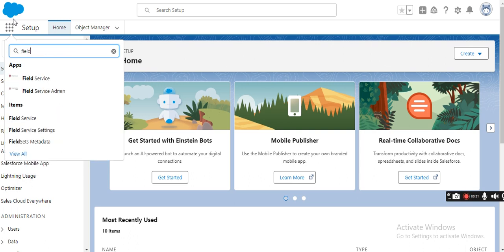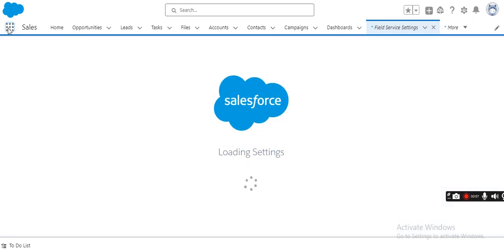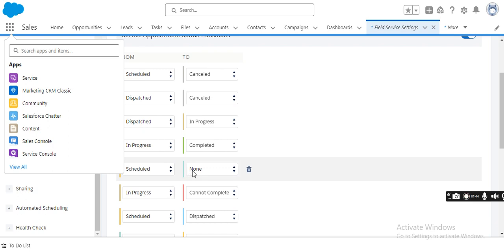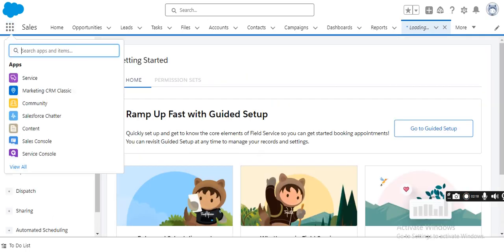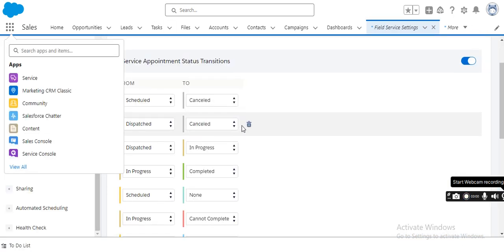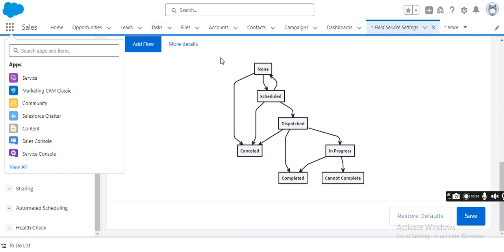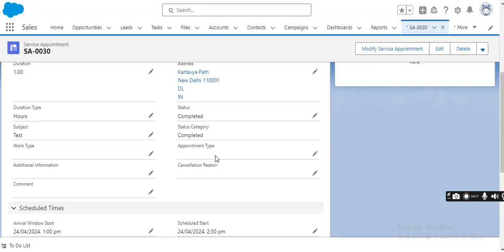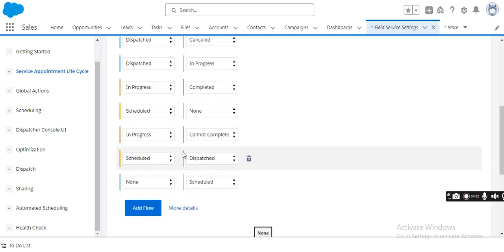Salesforce Field Service-Status Transitions of Service Appointments-Part 3 (Field Service Lightning)